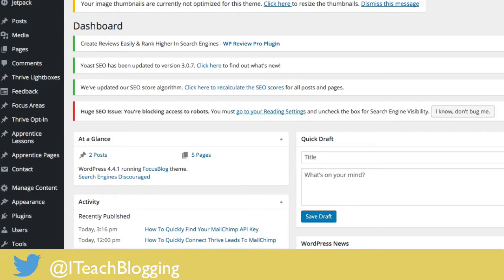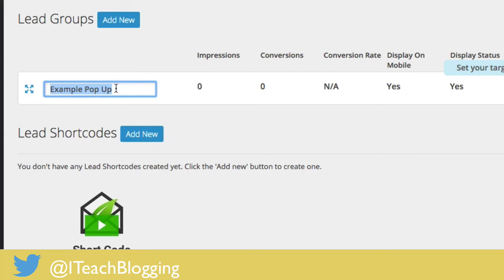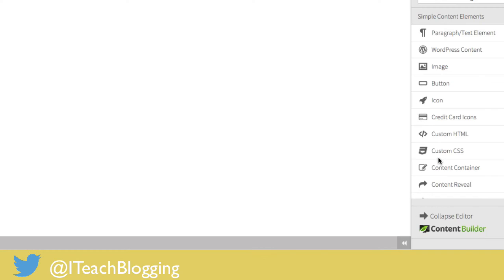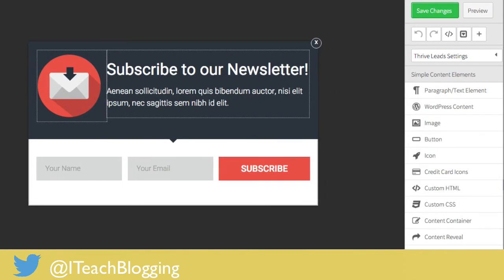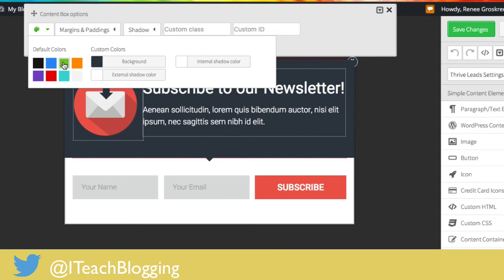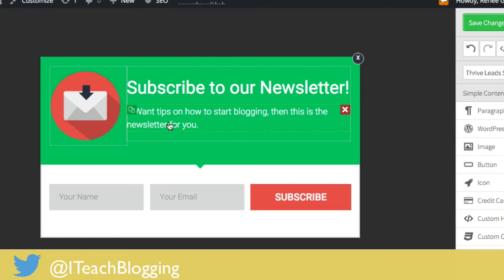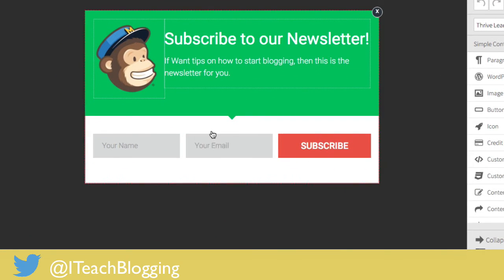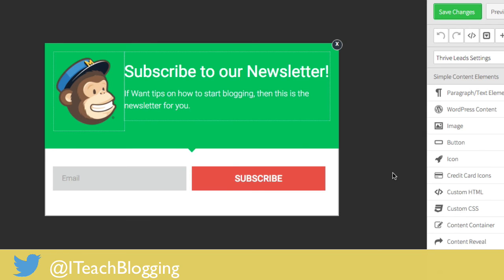How To Create A Spectacular WordPress Pop Up With Thrive Leads Video Tutorial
Are you ready to start building your email newsletter? If so, I hope that you are using Thrive Leads and WordPress. With this winning combo you will build beautiful WordPress Pop Ups that people will pay attention to.

You may have heard a nasty rumor that email is dead. I am here to tell you that is not true.

Not even close.

Email is not dead!

In this tutorial you will learn how to create a spectacular WordPress Pop Up. Are you ready?

You will need:

A Self Hosted WordPress Blog
An Email Software Client Such as MailChimp
Thrive Leads

You will also need to already have connected your Email Software to Thrive. If you haven't done that then you can reference my YouTube Video or Blog Post on how to do that. I will link these down below.

Steps:
Log into WordPress
Scroll down
Click on 'Thrive Dashboards'
Click on 'Thrive Leads Dashboard'
Create a new Lead Group by clicking 'Add New' or Open your already created Lead Group
In the pop up name your Lead Group
Click on 'View Details'
On the column for 'Lightbox' click on add button on the right
Click on 'Create Form'
Name your form
Click on Blue Edit Form button
Edit Template (See Video on exactly how)
Click on connect with service
Create a new connection
API connection
Select your email service
Select your desired email list
Choose either Double Opt-in or Single Opt-in
Save Your Work in the Top Right Corner (Green Save Changes Button)

Tip: Name your Lead Groups with a smart name. When I first started using Thrive Leads, I would just name my lead groups '1, 2, 3 etc' and that was a terrible idea. Instead your lead group something meaningful such as the keywords of your content upgrade or you target category.

Tech Tip: You can rename your lead groups and opt-ins in Thrive Leads. All that you have to do is click on the pencil icon next to the title.

// Buy Thrive Leads//

If you would like to buy Thrive Leads please

// MY FAVORITE BLOGGING GEAR //

PODCASTING:
Shure SM7B Microphone
Focusrite Scarlett Solo

COMPUTER:
Mac Pro Tower
Harman Kardon Soundsticks III
Magic Mouse

//FREE COURSE//